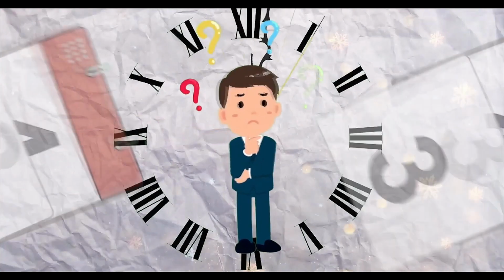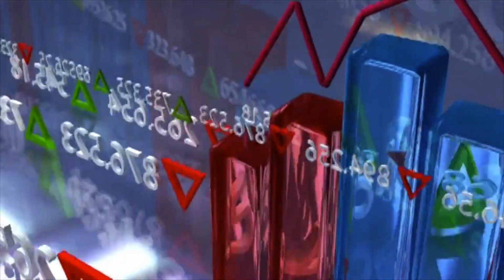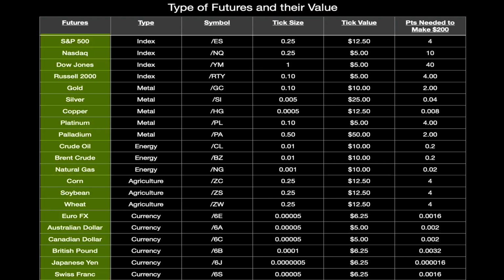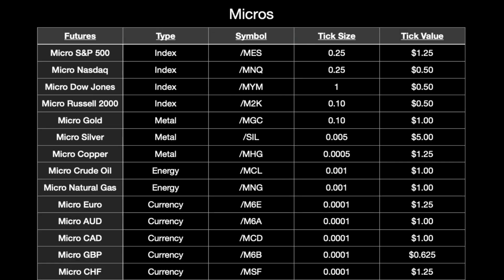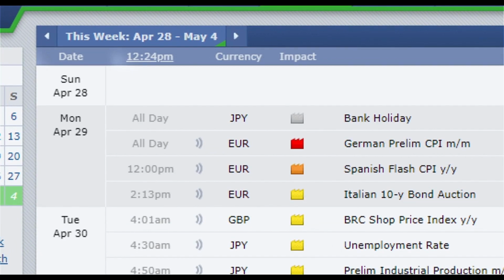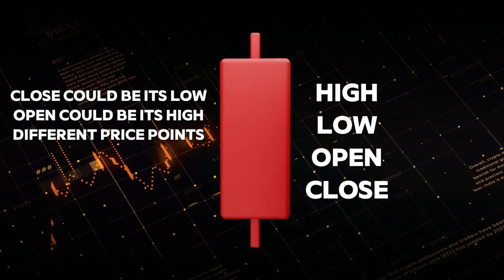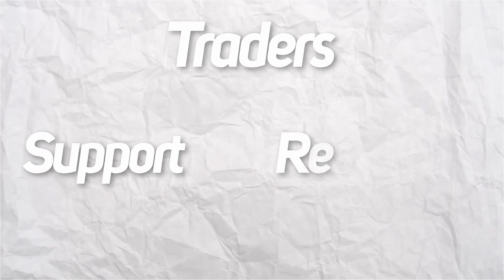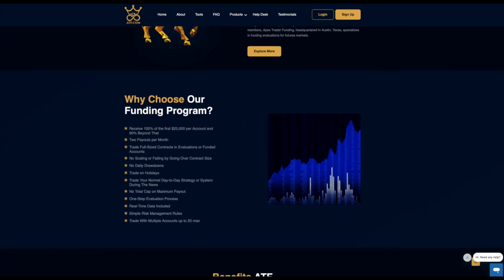Introduction to Futures Trading (Ultimate Guide)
This is an introduction to futures trading for beginners. If you are new to futures trading, this video explains what futures are and why they are different from stocks and options. This video will help you learn about futures strategies, the different kinds of futures you can trade, the incremental value for each futures contract, and the technical analysis associated with futures trading. This video will also help you address, how do you trade futures? When can you trade futures? Why do traders trade futures? All of these important questions are explained thoroughly throughout this video. Once you get a good grasp on futures, you’ll understand why many people choose this route to make money online.

0:00 - What are futures?
1:33 - Futures over stocks and options
3:06 - When do you trade futures?
4:29 - Futures instruments, value, and tick size
5:47 - Micros
6:49 - How news affects futures
8:00 - Fundamental trader vs. technical trader
8:31 - Intro to candlesticks
10:16 - More on futures technical analysis
11:32 - Strategies & prop firm